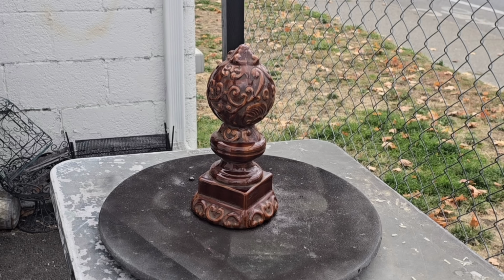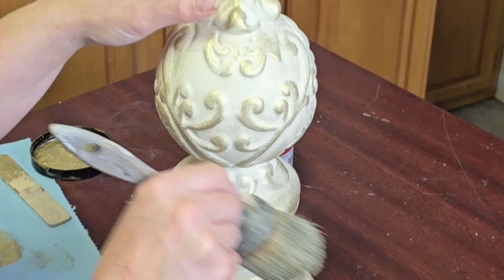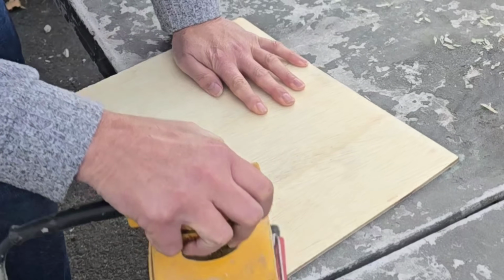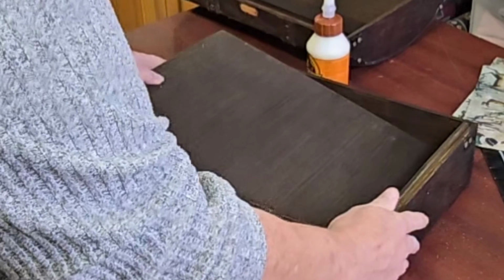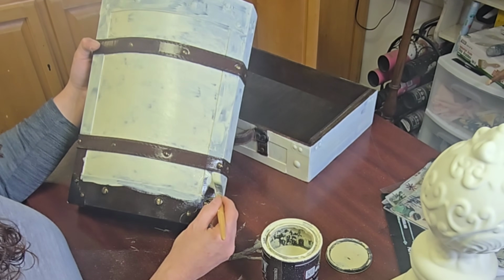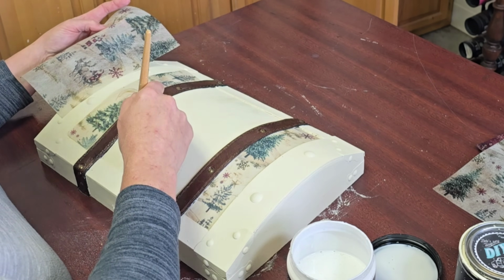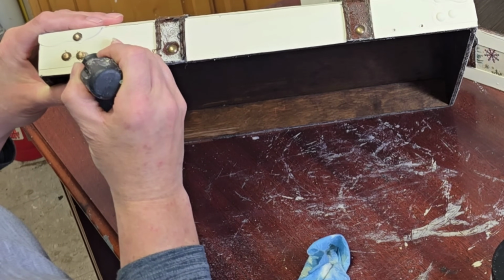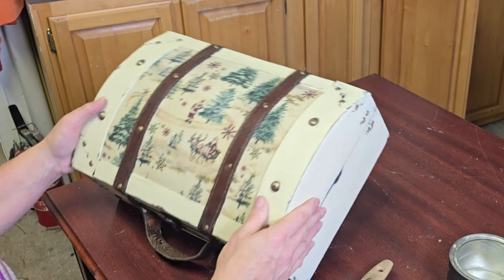Neutral Thrift Flips for Christmas Decor • Trash to Treasure • Upcycled Decor • Christmas Decor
For today's video I grabbed a couple of items out of my stash and gave them relatively neutral makeovers with a Christmas theme.

Products used:
DIY Paint - Crinoline
Whimsical Woodland A3 Decoupage Paper Pack by Redesign with Prima
Rustoleum 2X Spray in Heirloom White
DIY Clear Salvation Solution